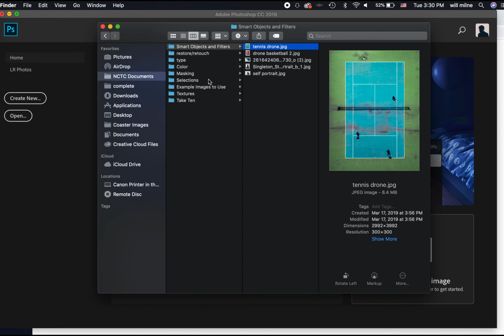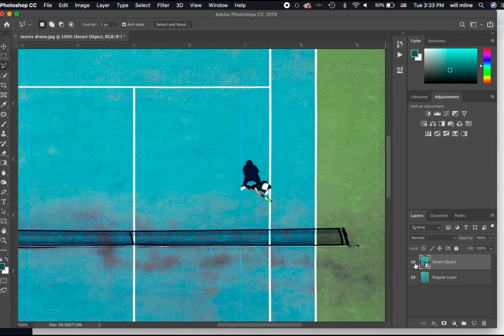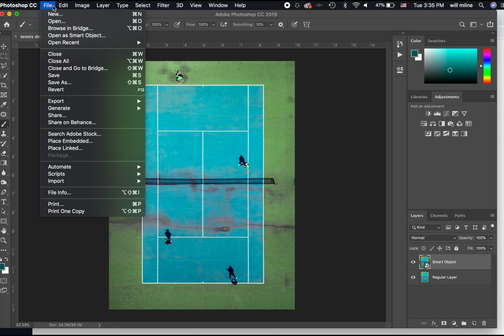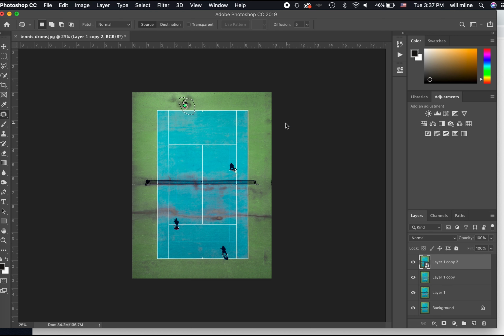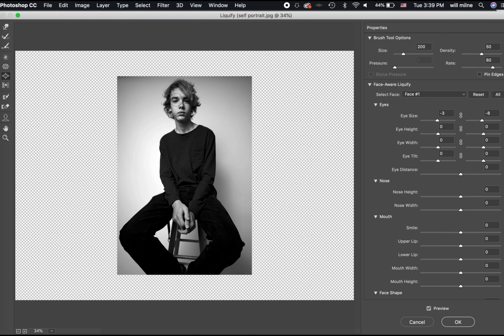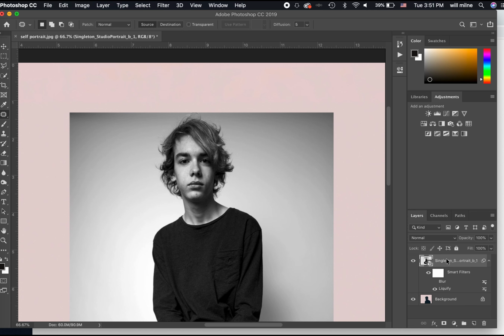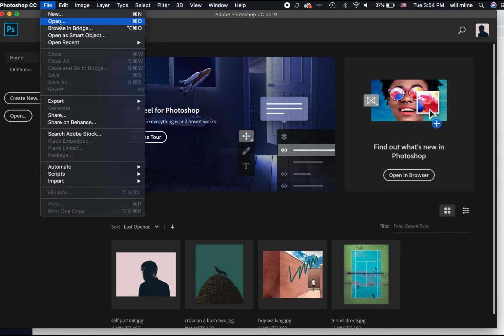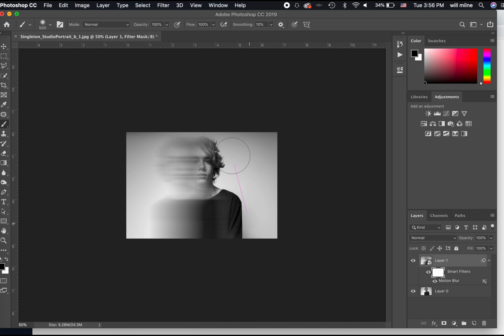Smart Objects and Smart Filters in Adobe Photoshop CC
This video covers the basics of using smart objects, filters, and smart filters in Adobe Photoshop CC.